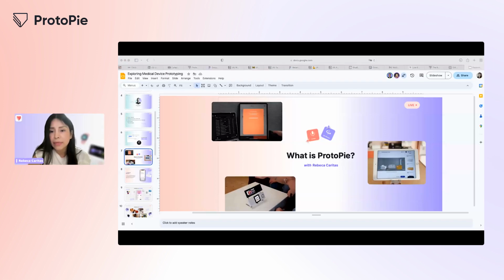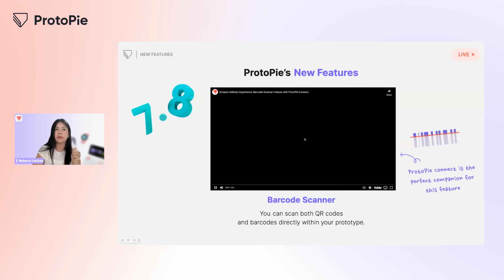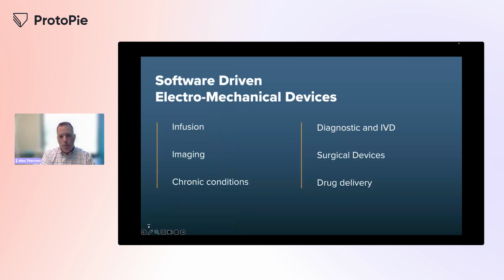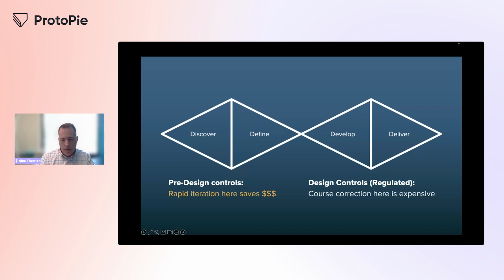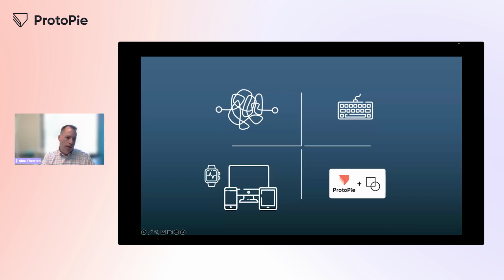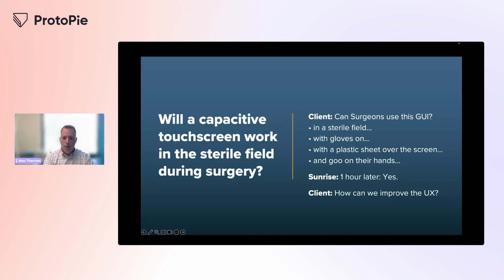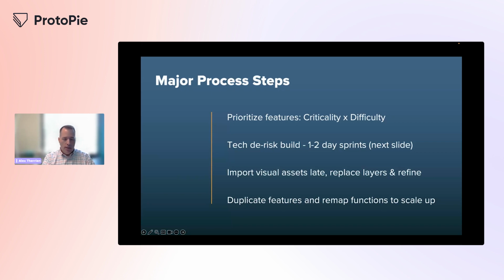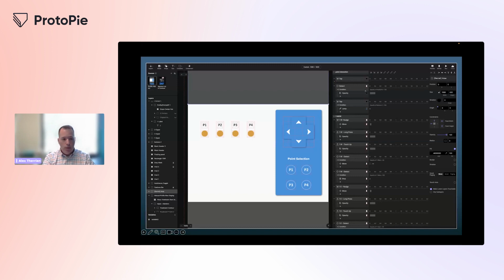ProtoPie Webinar: Medical Device Prototyping with Sunrise Labs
Discover how Alex Therrien and his team at Sunrise Labs seamlessly blended creativity, technology, and human-centric design principles to create innovative medical solutions. Learn how their prototyping approach empowers clients to mitigate risks, propel momentum, and elevate health outcomes for patients.

00:00 Greetings
04:08 What is ProtoPie?
12:16 Introducing Sunrise Labs: Specializing in software-powered electro-mechanical devices
16:30 Why medical innovation is different
19:37 How ProtoPie helps Sunrise Labs save time and establish trust with clients
25:00 Usecase in building a brain surgery concept GUI in ProtoPie
27:10 Challenges faced when convincing potential investors
31:58 Breakdown of major steps to leverage prototyping for success
33:53 Sunrise Labs' top tips for utilizing ProtoPie in the medical industry
39:44 Q&A